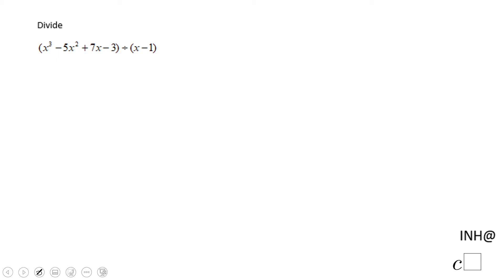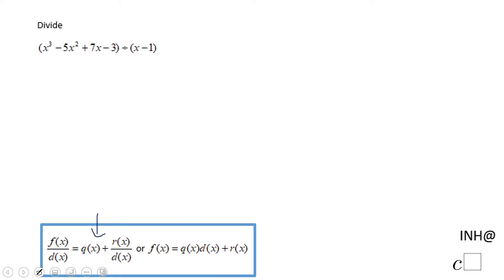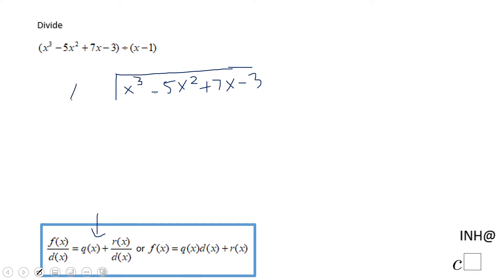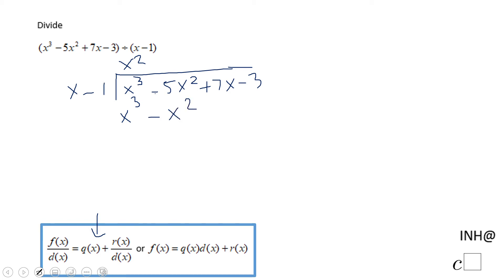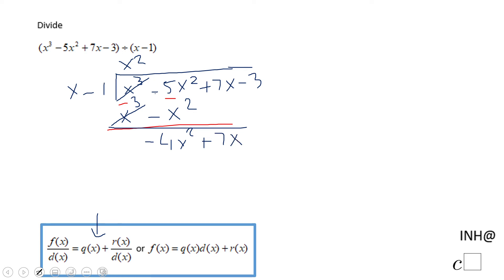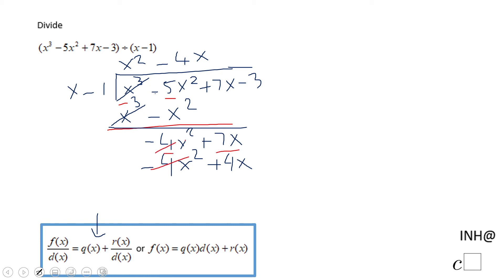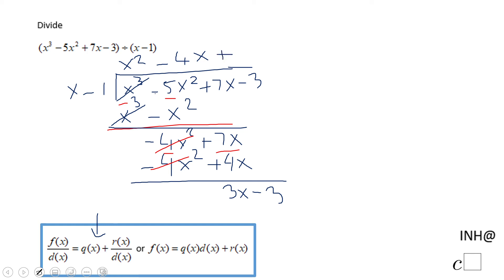INH: Polynomial Functions: Long Division #2